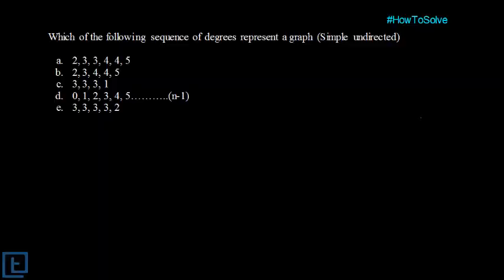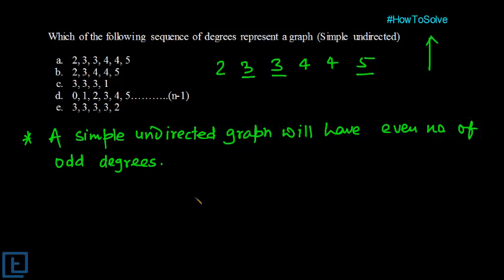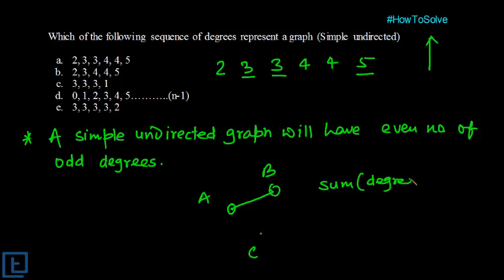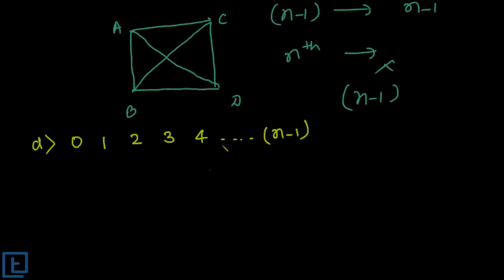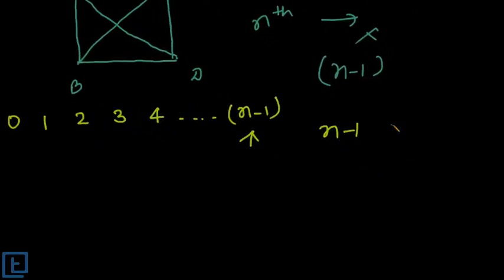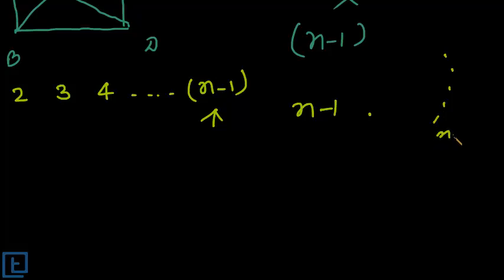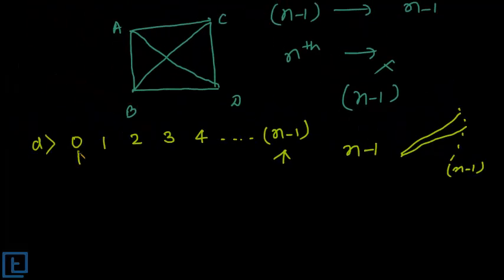HowToSolve (Graph theory problem-1)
Which of the following can be degree sequence of a simple undirected graph ?
d. 0, 1, 2, 3,. , (n-1)